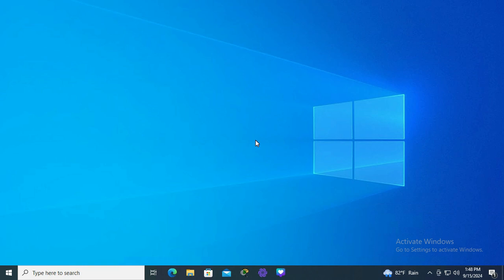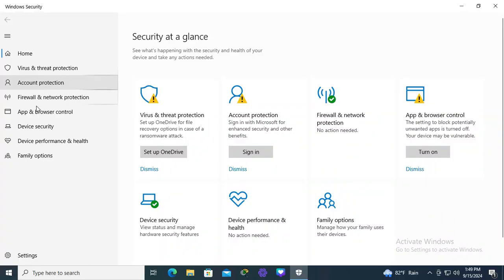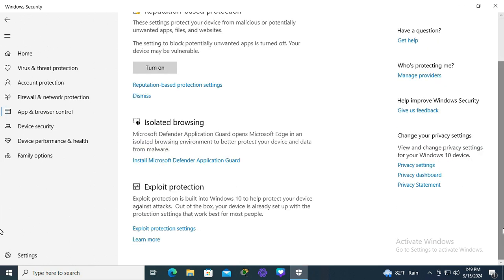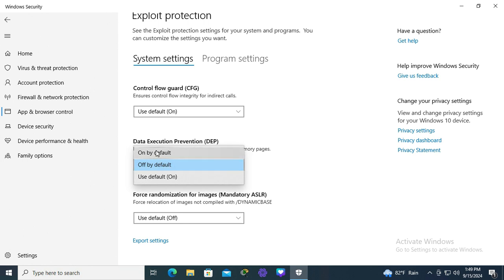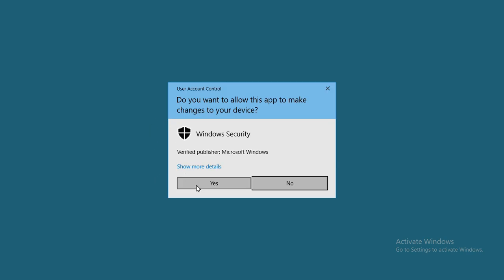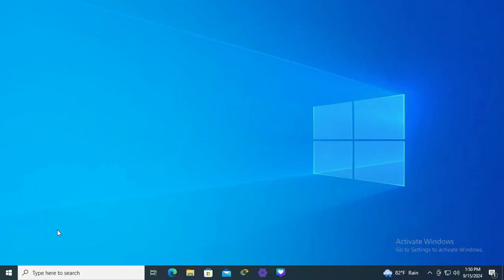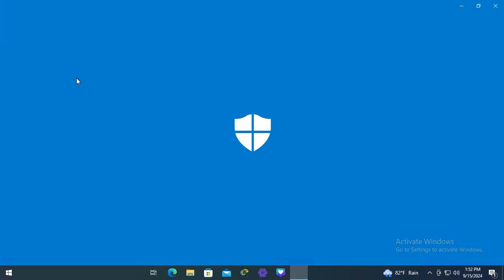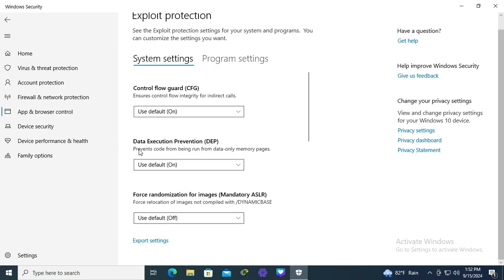How To Turn on Data Execution Prevention DEP In Windows 10